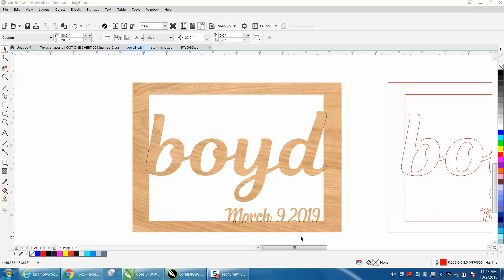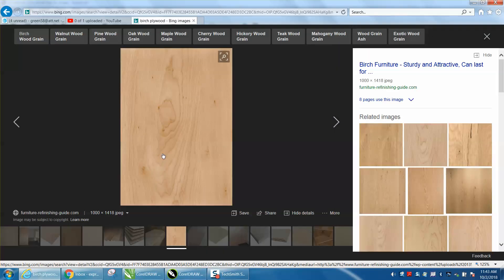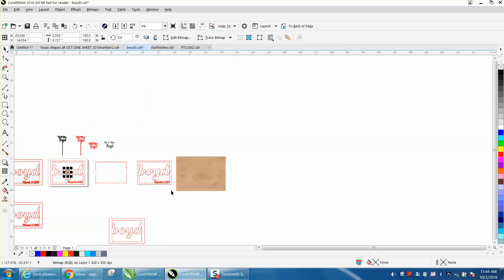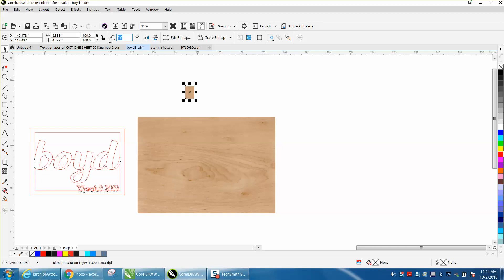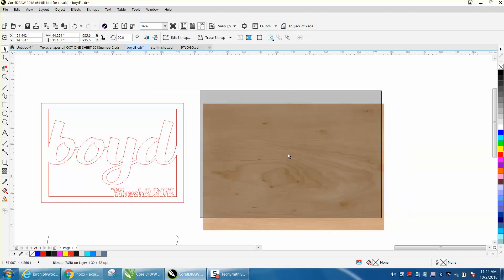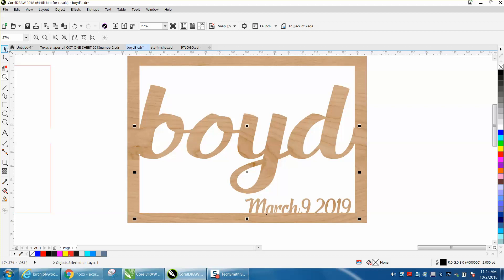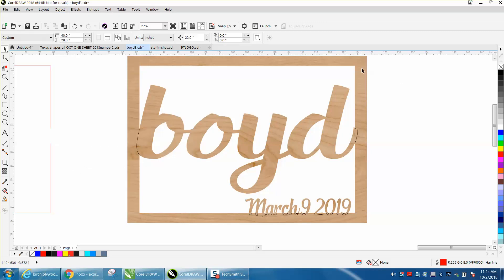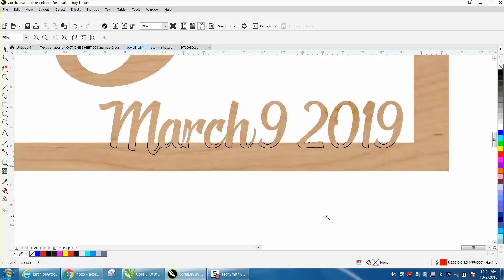Corel Draw Tips & Tricks Make this cut and engrave Part 2